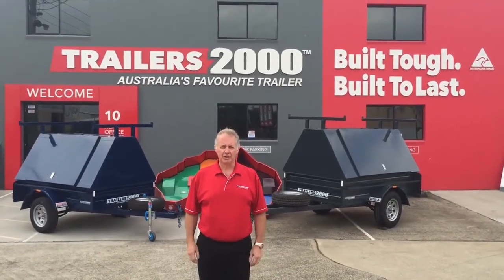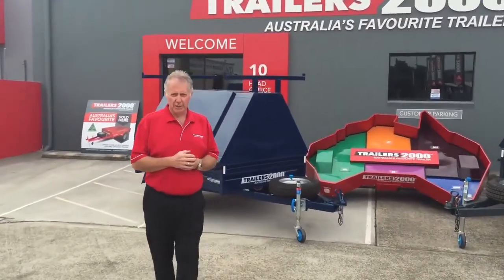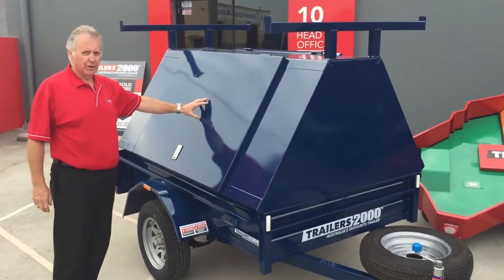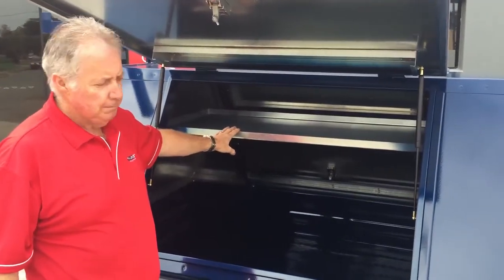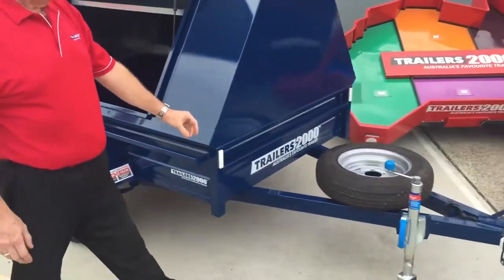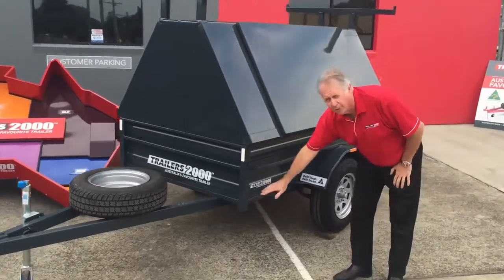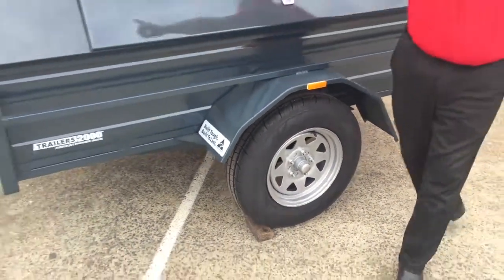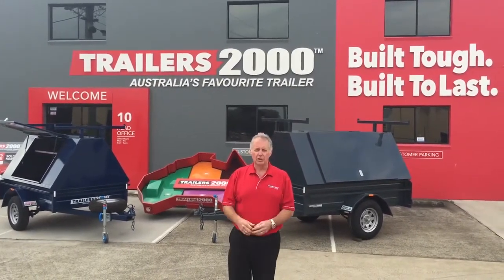Tradesmans Trailers By Trailers 2000